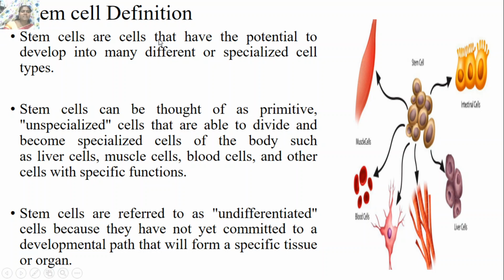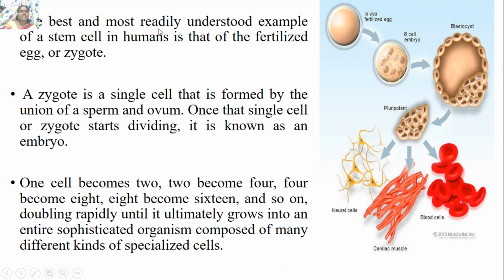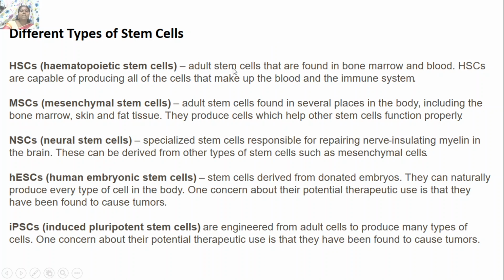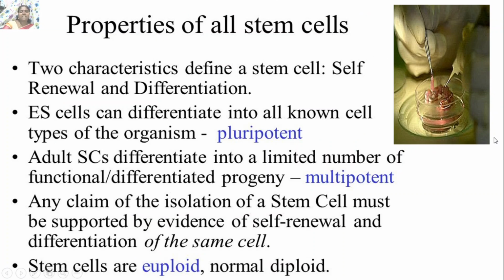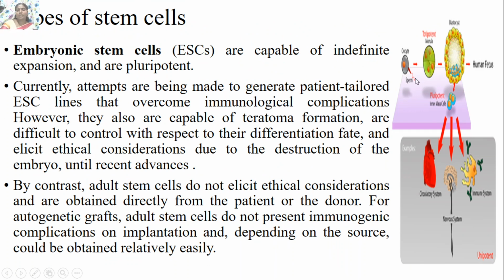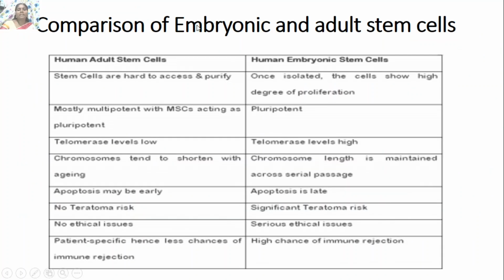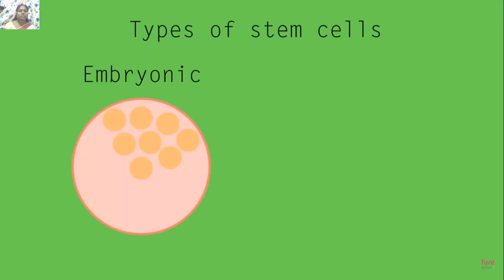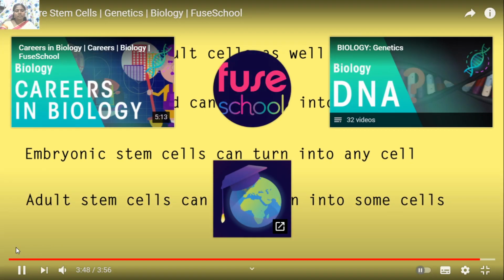introduction to stem cells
This video provides information on stem cells